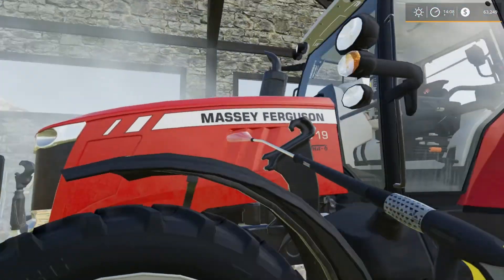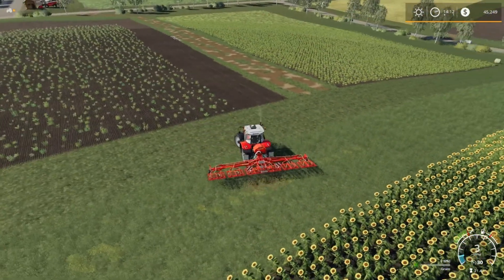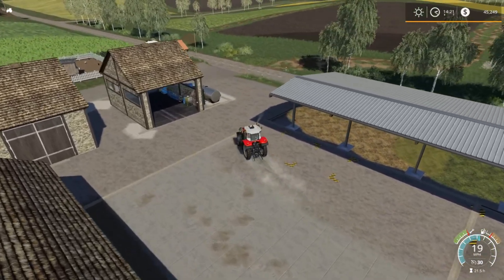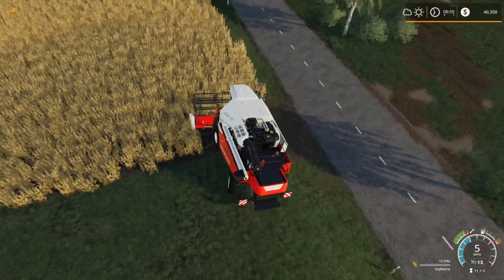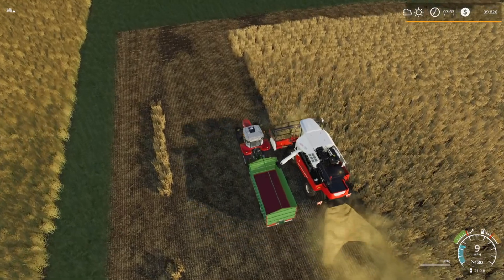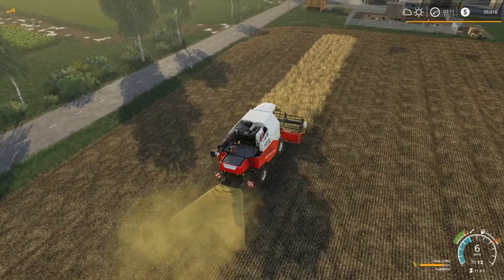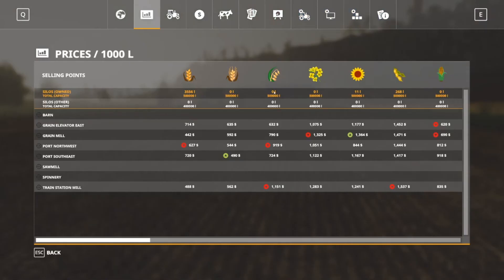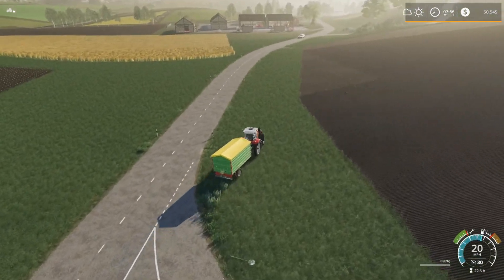Easy Day | Felsburnn Farming Sim 2019 | Ep. 17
Welcome to my very first Farming Simulator 19 let's play on Felsbrunn.
Have you always wanted to be a farmer, feed the people and live off of the land??? Then look no further then Felsburnn, a coastal town filled with many fields where you can make a living, pick a field grab your gear and GET PLANTING!